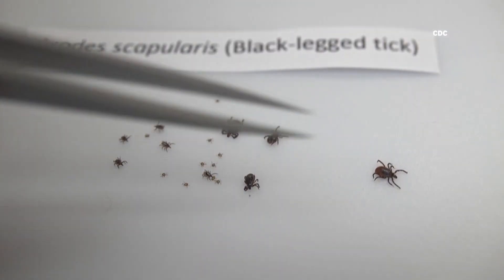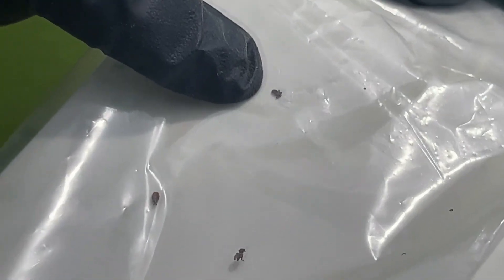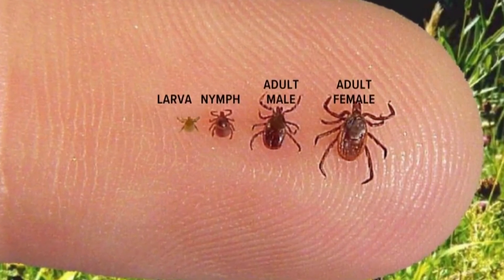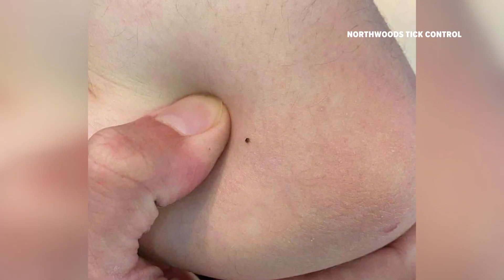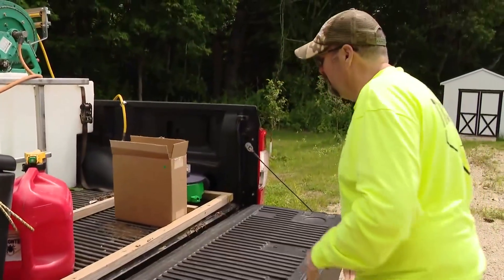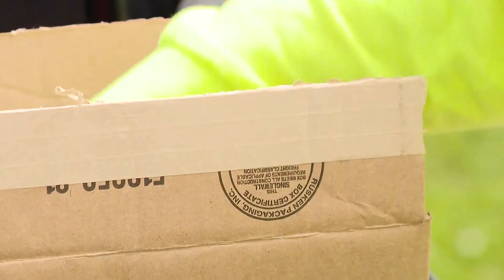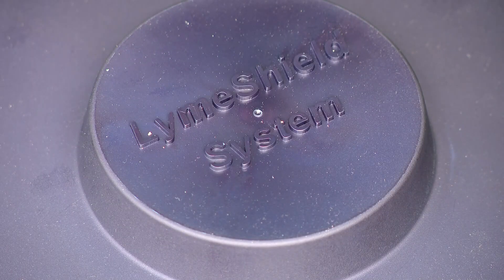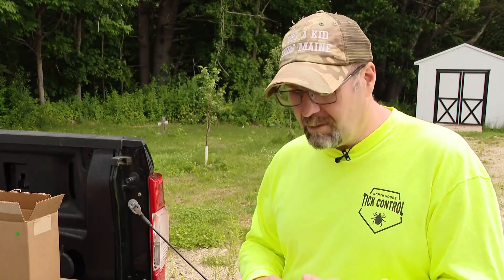Nymph ticks are tiny and difficult to spot, but they still carry diseases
Experts warn that tiny, active nymph ticks increase Lyme disease risk because they can be too small to detect.